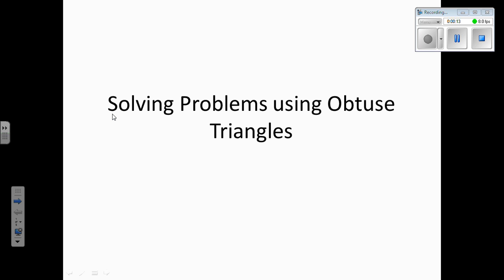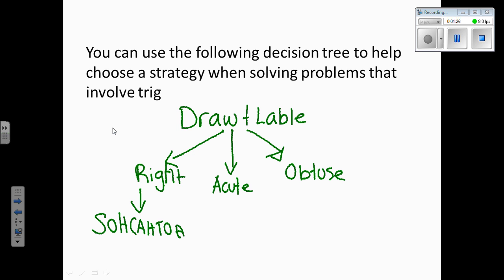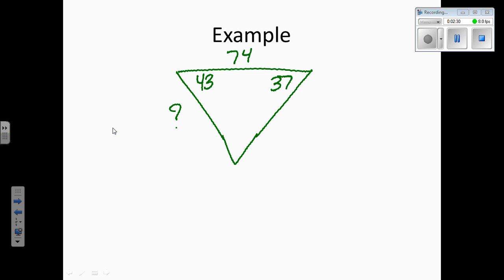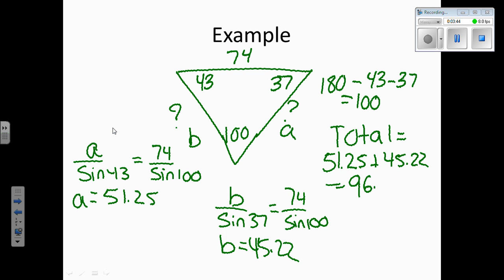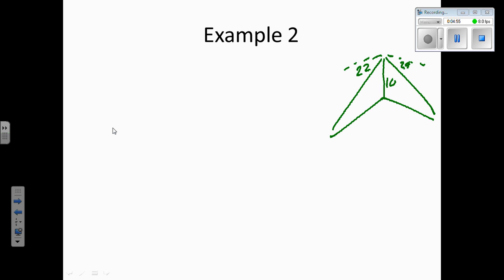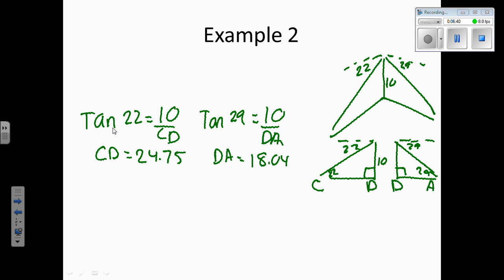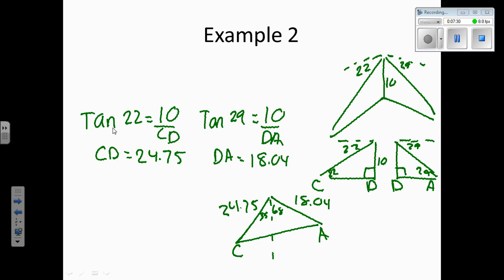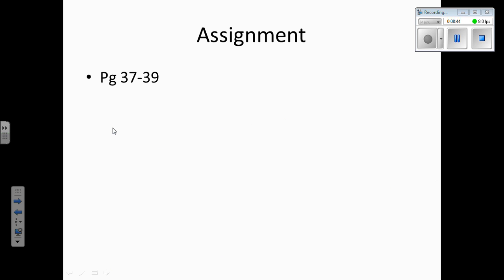Solving problems using obtuse triangles